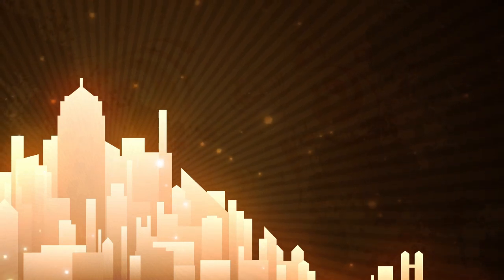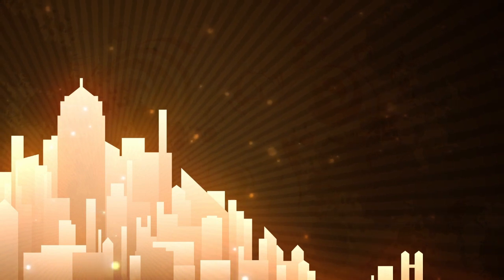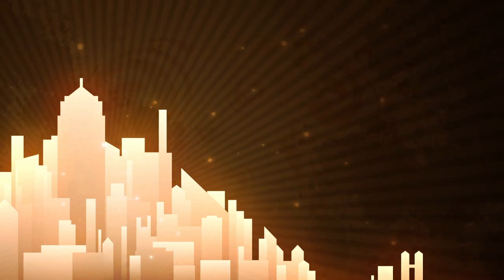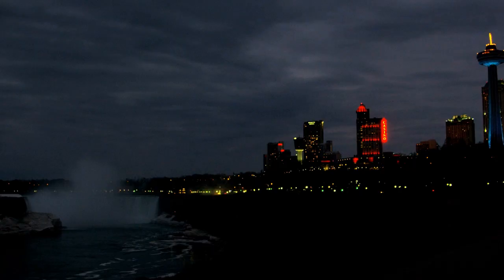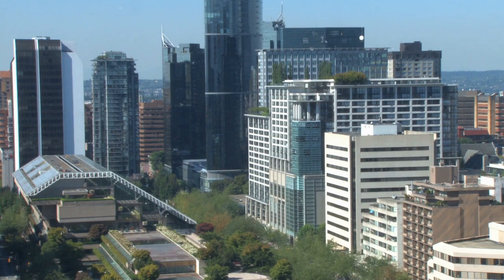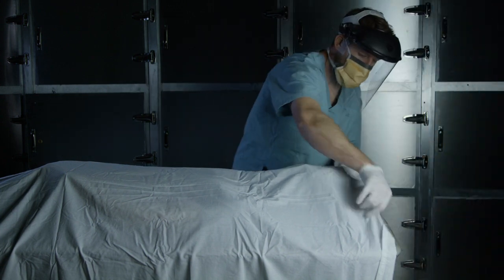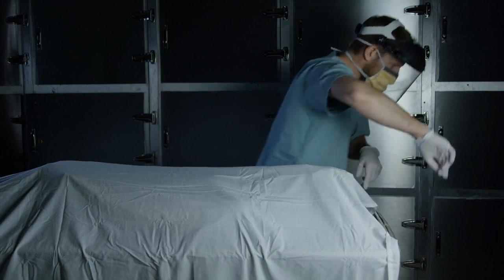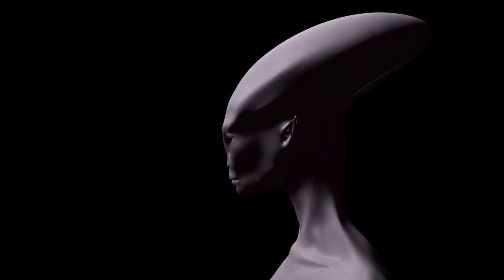The Betrayal of Crescent City: President Assassinated by Alien Conspiracy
In this gripping tale, explore the dark secrets hidden within the heart of Crescent City as President Alan Hayes falls victim to a sinister plot orchestrated by alien beings in disguise. Witness the city's descent into chaos and betrayal as the true nature of its inhabitants is revealed. Will the president survive the deadly trap laid for him, or will he become another casualty in the battle against extraterrestrial forces? Find out in this thrilling story of deception and betrayal.